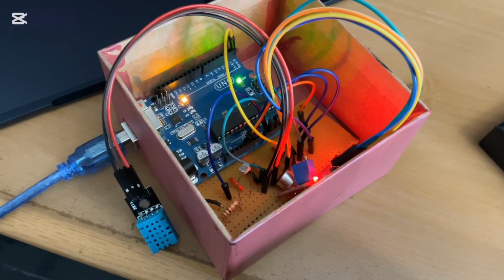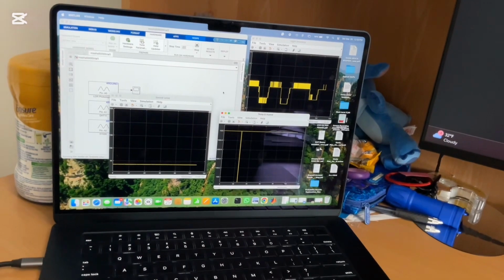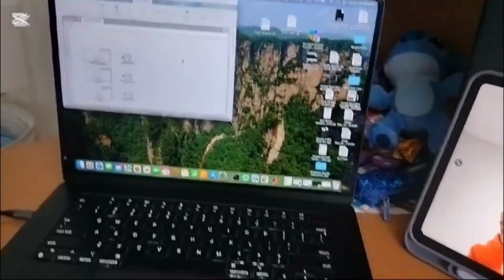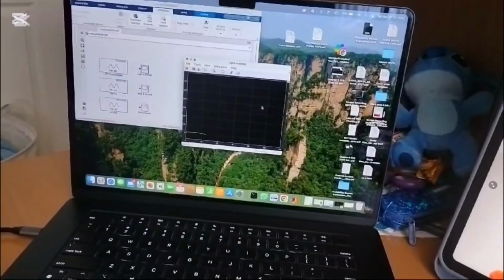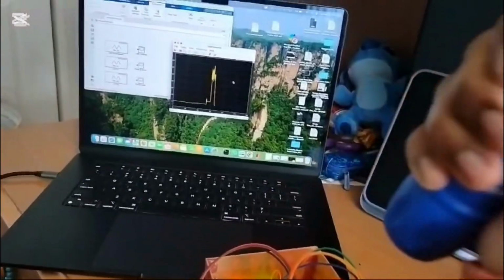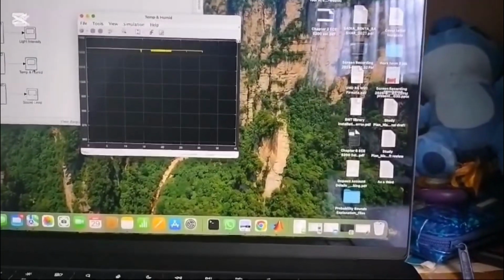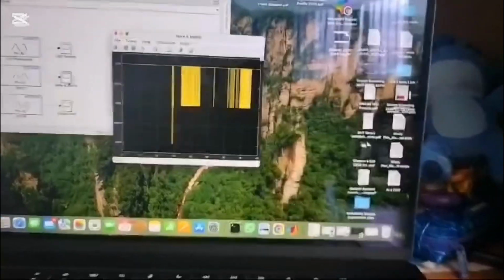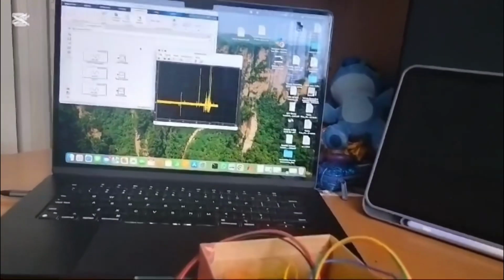ECE 5000 Final Product Demonstration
Student Name: Manaswee Saha
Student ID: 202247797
Submitted : 29 March, 2025